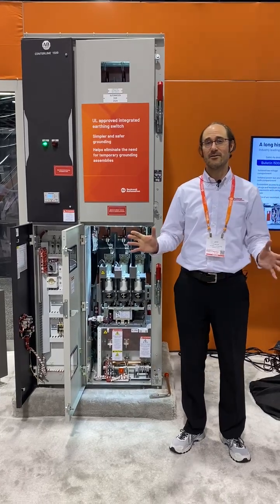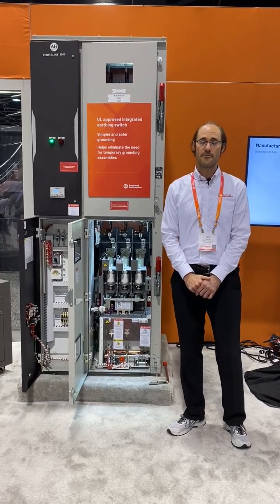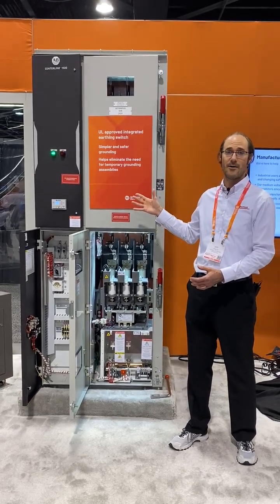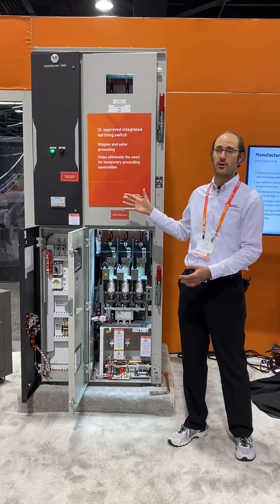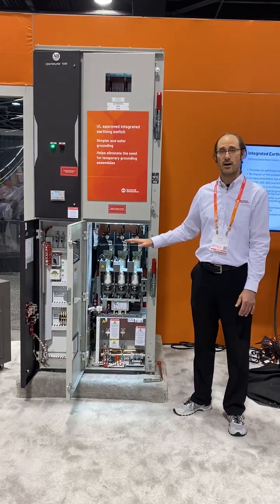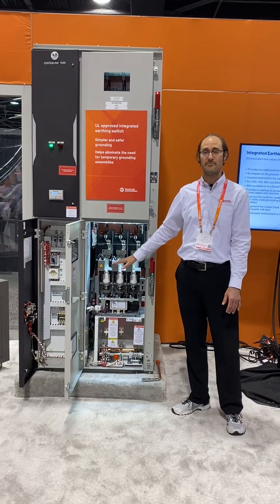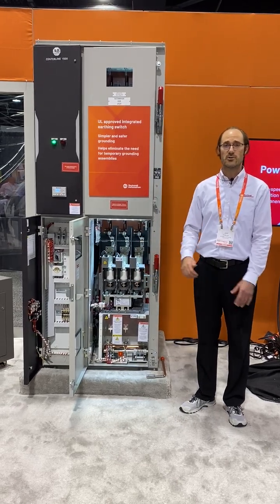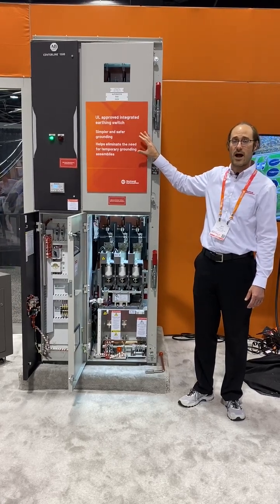New CENTERLINE 1500 MV Motor Control Center Features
Discover the newest features of the CENTERLINE 1500 Medium Voltage Motor Control Center, including the Integrated Earthing Switch technology.